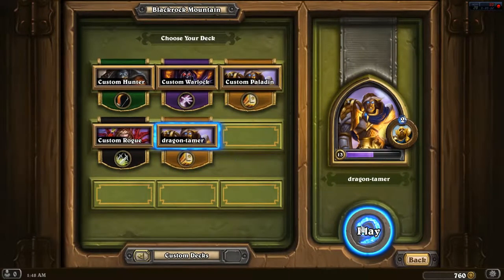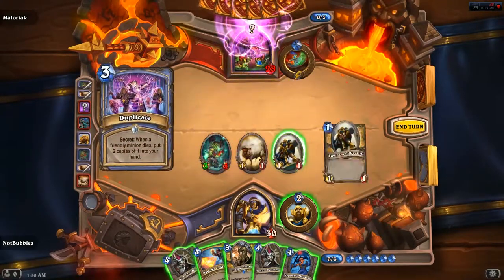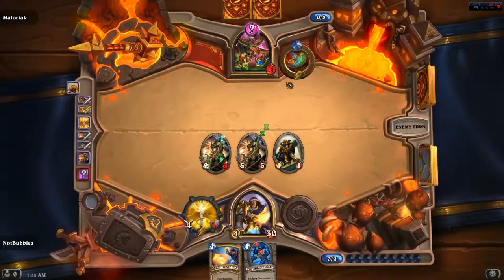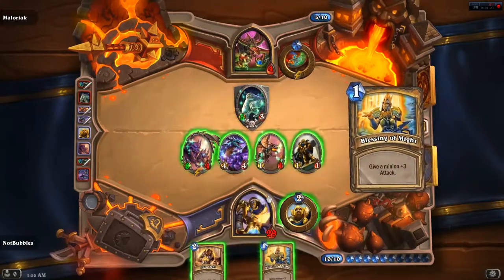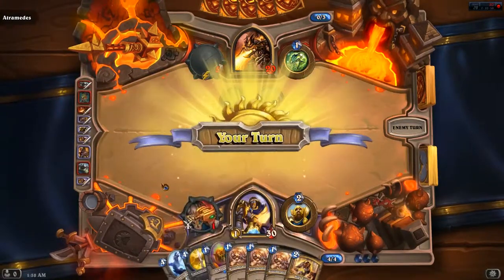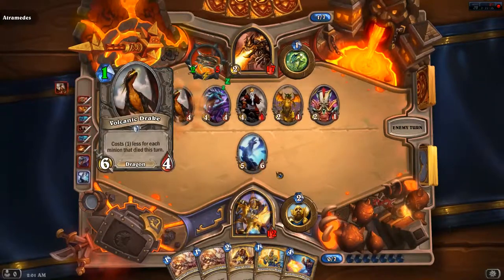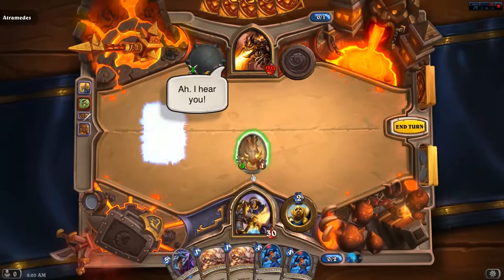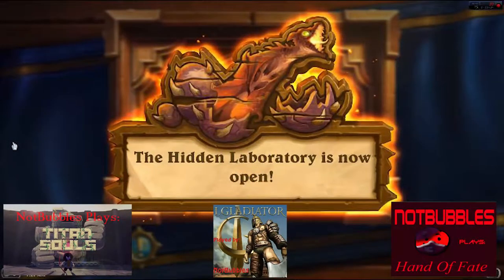NotBubbles - Hearthstone Hidden Lab part 2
On the first day Blizzard gave us HearthStone... and it was good. We take a look at the later portion of the campaign. Let me know if you guys want to see more hearth stone in general, I'm currently saving my gold to try twitching it.